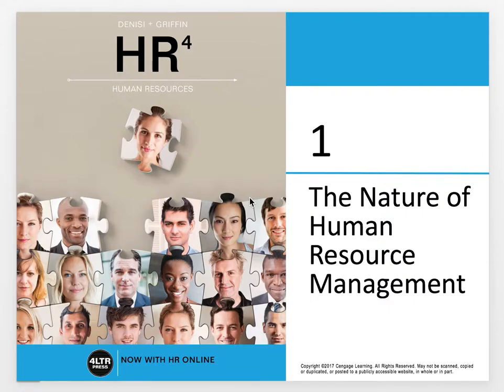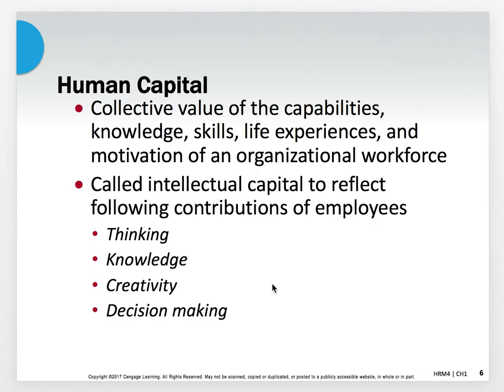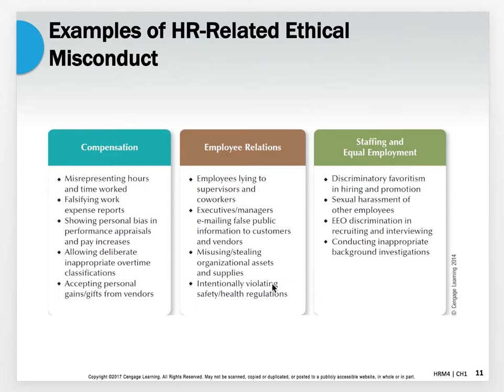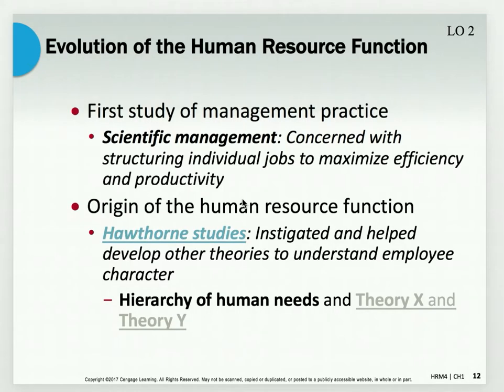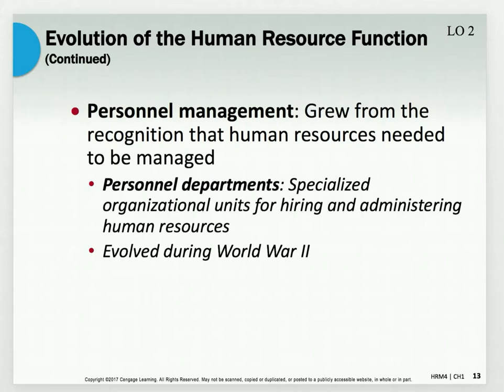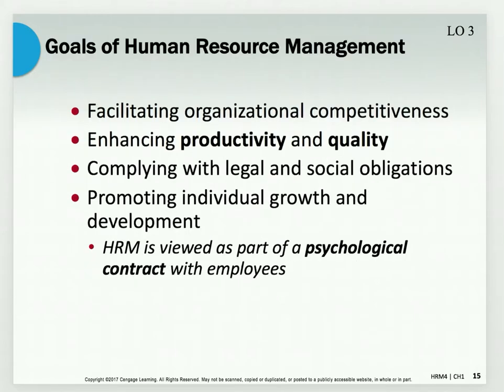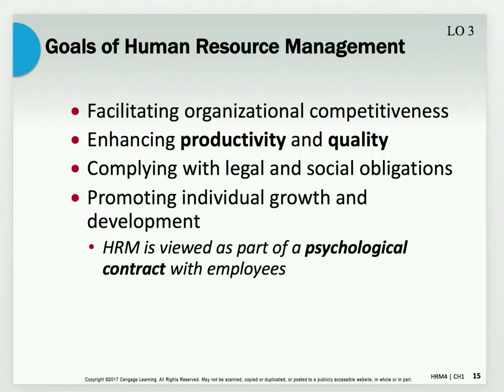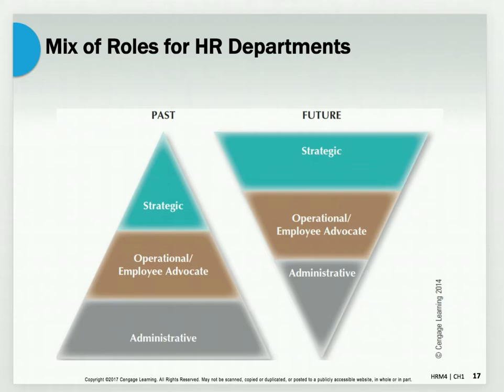MGMT 4335 Human Resource Management, Chapter 1 Lecture